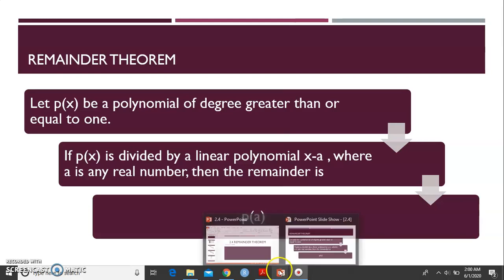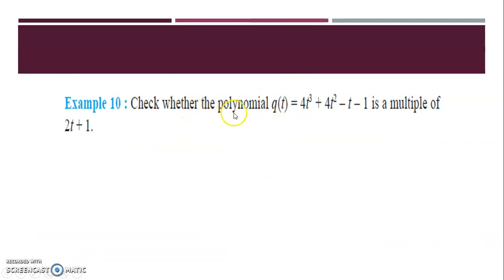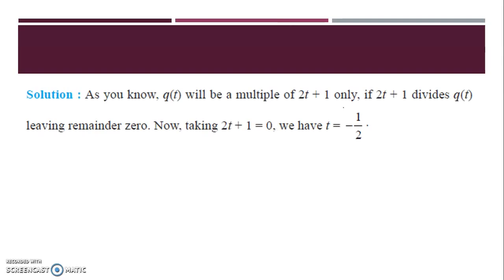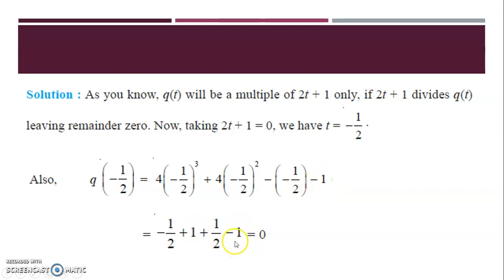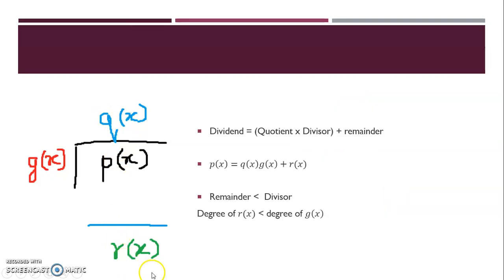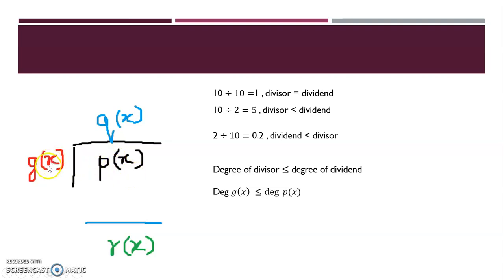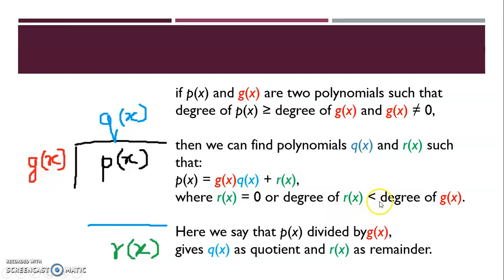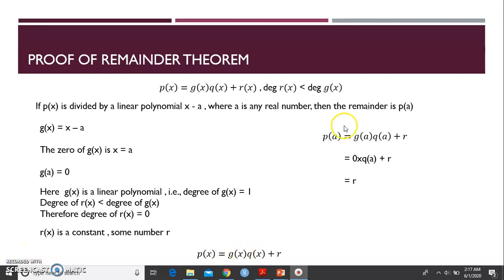Class 9 polynomials part 6 section 2.4